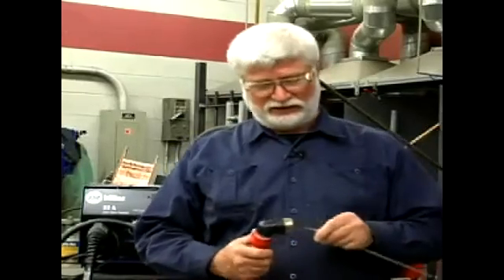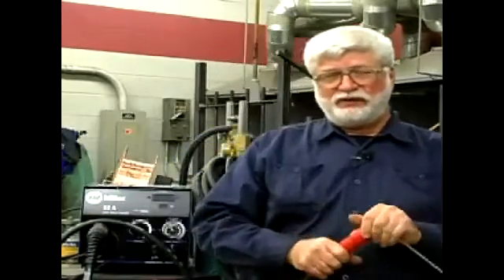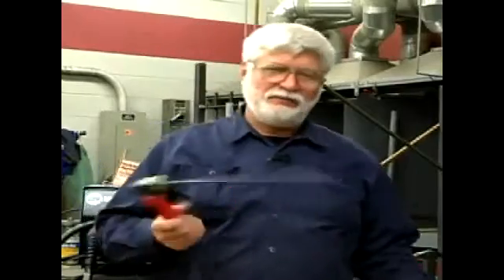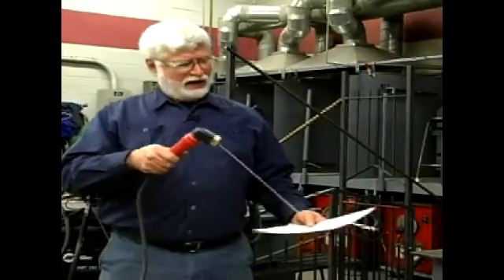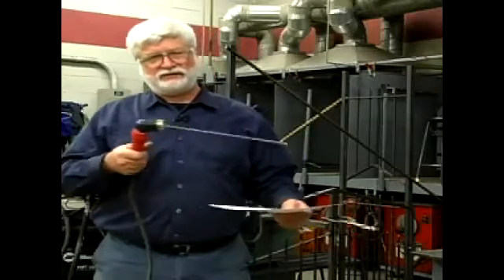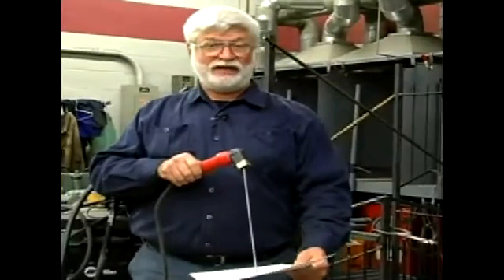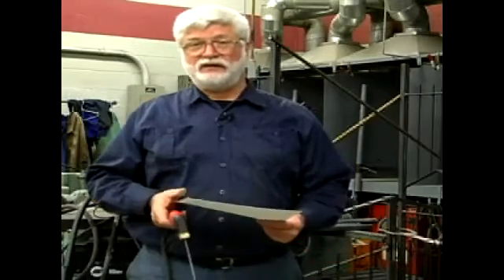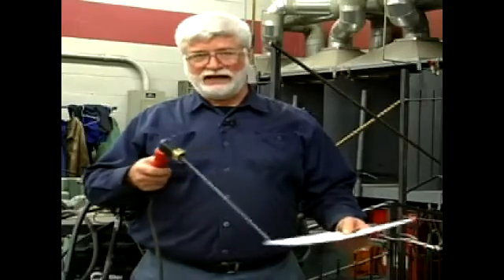Direction of Travel for Arc Welding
Direction of Travel for Arc Welding. Part of the series: How to Use an Arc Weld. Learn how to determine the direction of travel for a weld from an arc welding expert in this free DIY video.